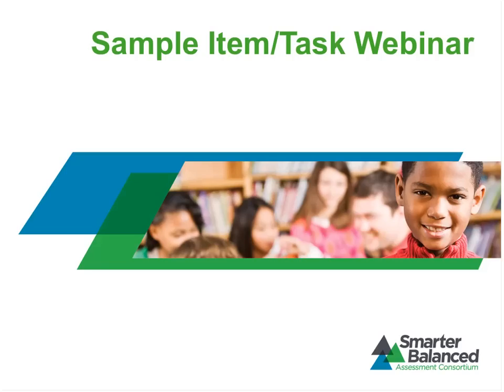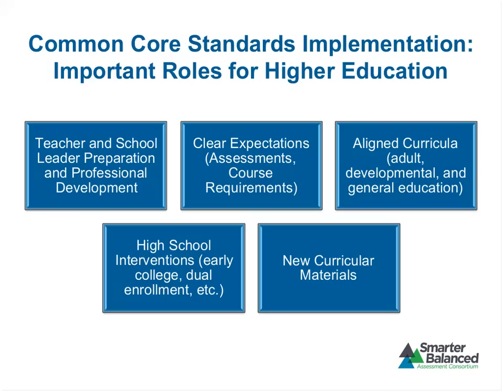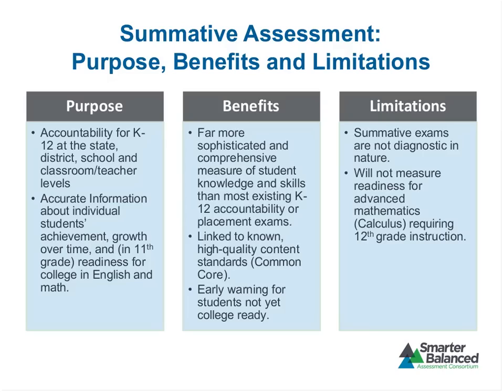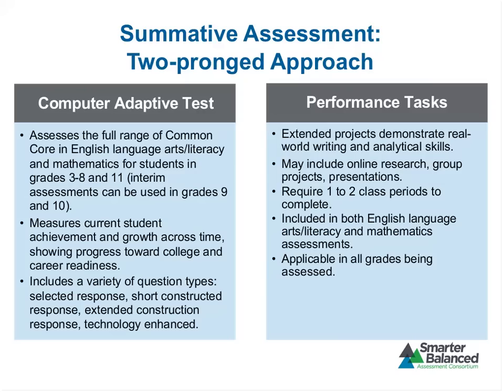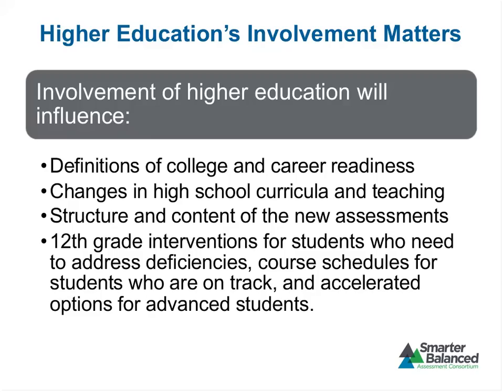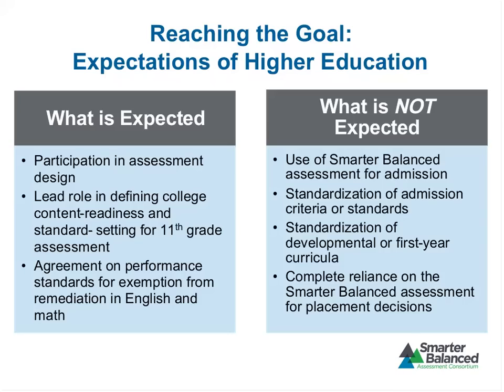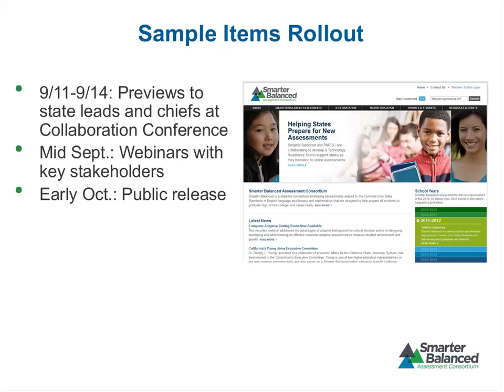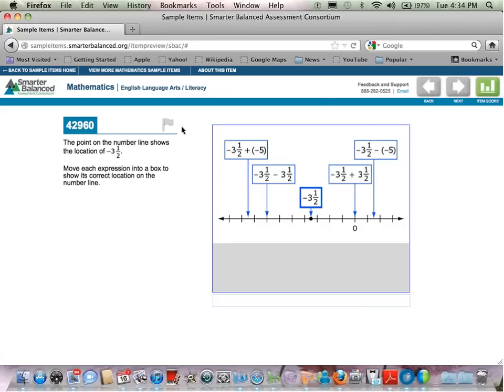Sample Items and Tasks for Mathematics Higher Education Webinar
Director of Mathematics Shelbi Cole provides higher education faculty and administrators information on the assessment system and the types of mathematics items and tasks being developed.